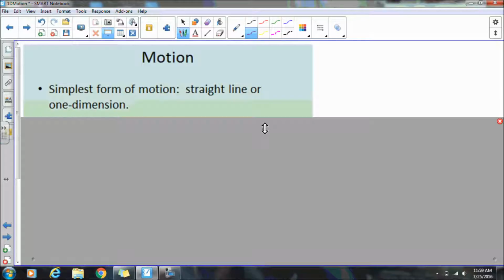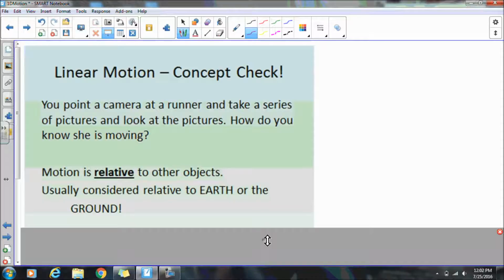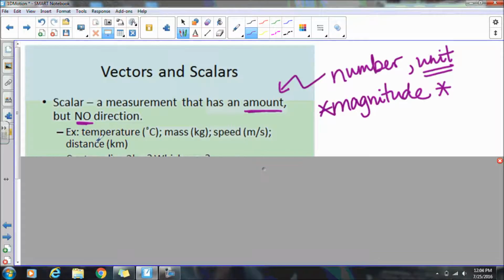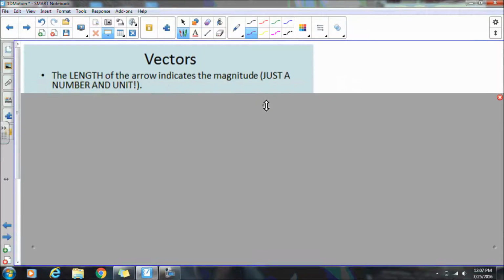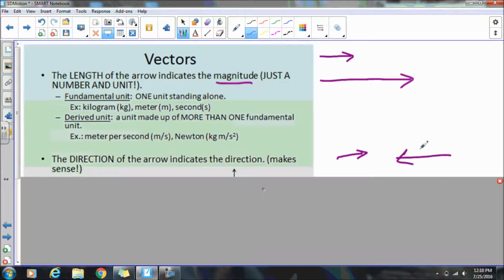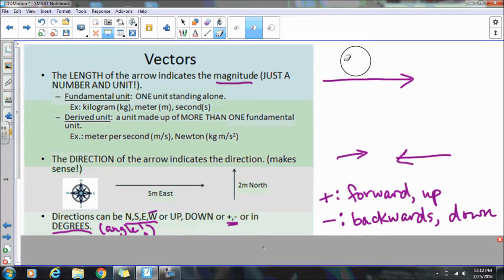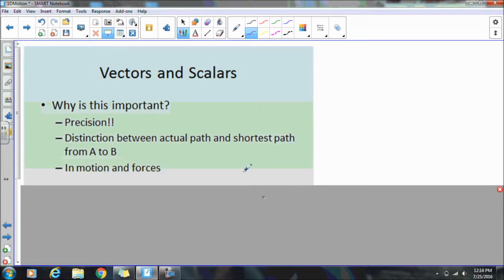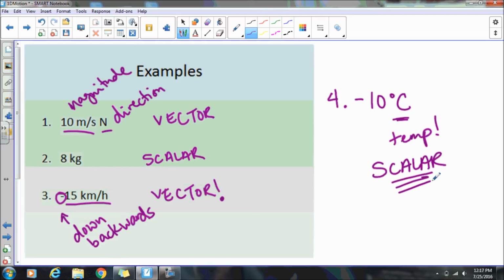Intro to Motion; Vectors and Scalars